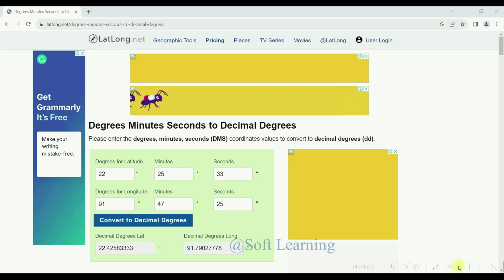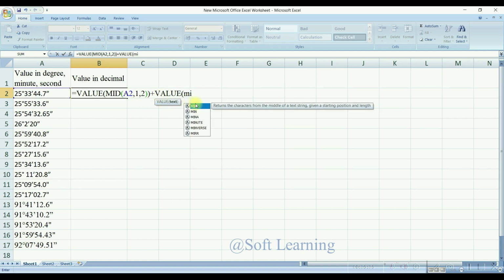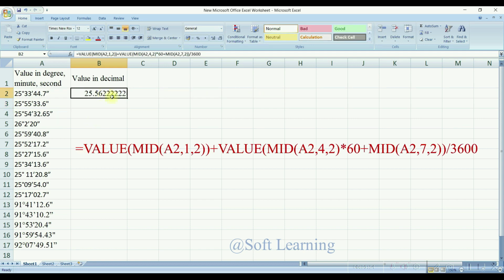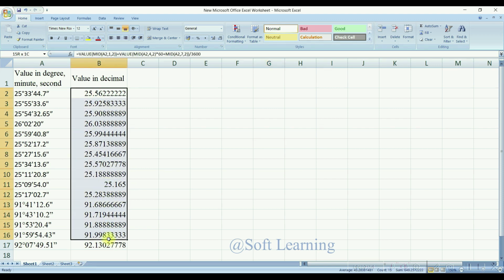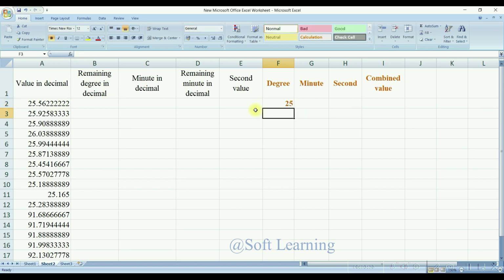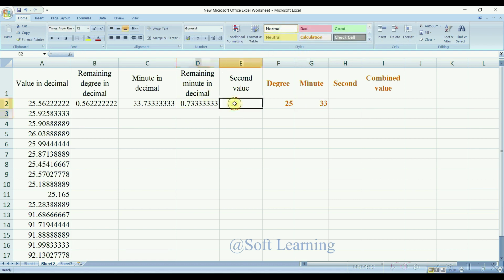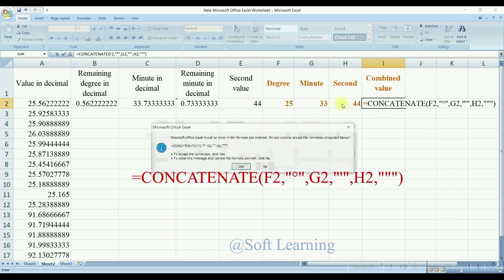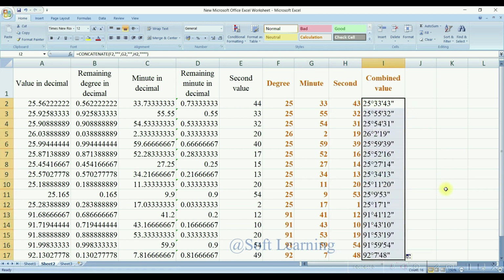How to transfer degree minute second to decimal point in excel: DMS conversion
If you've ever puzzled over coordinates represented in Degrees, Minutes, and Seconds (DMS) and wondered how to convert them into decimal degrees or vice versa, you're in the right place. In this video, we demystify DMS conversion, making it easy for anyone to work with geographical coordinates.

🌍 Geographic coordinates are essential for navigation, mapping, and pinpointing locations accurately. Understanding how to convert DMS to decimal degrees and back is a fundamental skill for GIS professionals, outdoor enthusiasts, and anyone working with location-based data.

🔑 Key Highlights:

DMS to Decimal Degrees: We'll show you step-by-step how to convert DMS coordinates into decimal degrees, a format commonly used in GPS devices and GIS applications.

Decimal Degrees to DMS: Learn the reverse conversion, turning decimal degrees into Degrees, Minutes, and Seconds for clear and precise location descriptions.

Practical Examples: We'll walk you through practical examples, so you can see how DMS conversion is applied in real-world scenarios.

Useful Tools: Discover online tools and resources that can simplify the conversion process, saving you time and effort.

Common Pitfalls: We'll highlight common mistakes and pitfalls to avoid when working with DMS coordinates.

Why It Matters: Understand the significance of DMS conversion in various fields, from geocaching and hiking to GIS mapping and surveying.

🧭 Whether you're a GIS professional looking to enhance your skills, an adventurer planning your next outdoor expedition, or simply someone curious about the mysteries of coordinates, this video is your go-to guide for mastering DMS conversion.

Join us in unraveling the secrets of DMS conversion and navigating the world with precision!